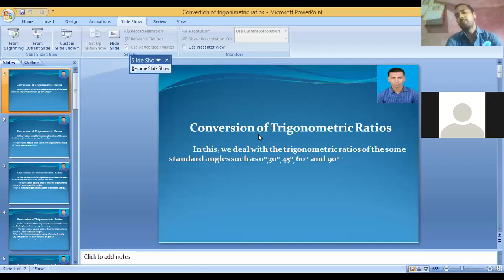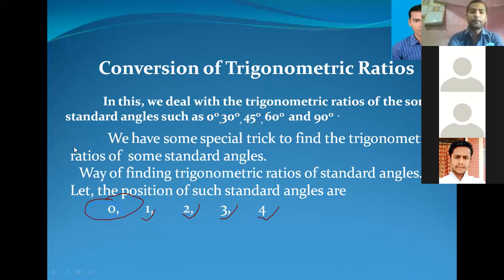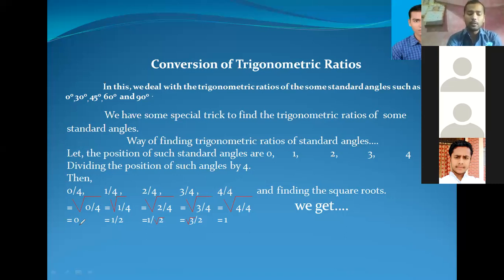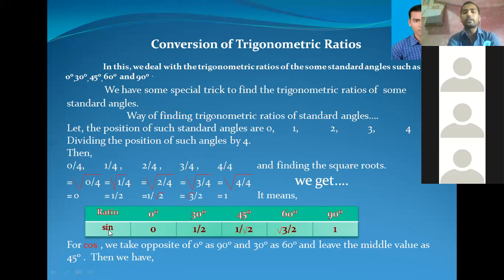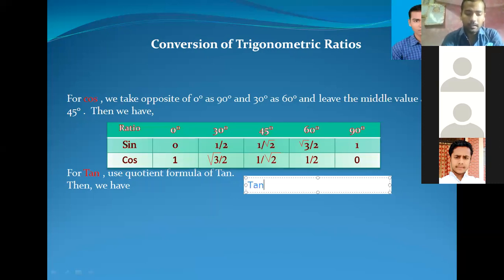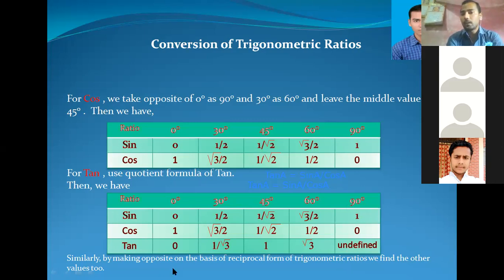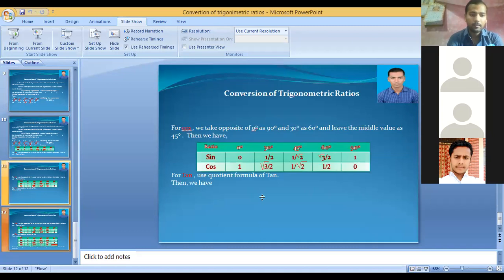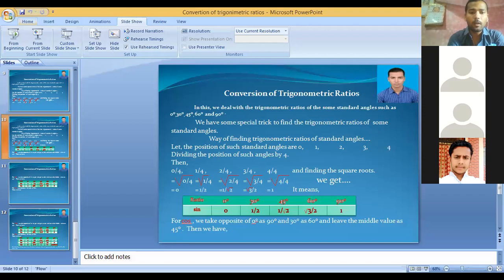Ways to find the Trigonometric Ratio of some standard angles